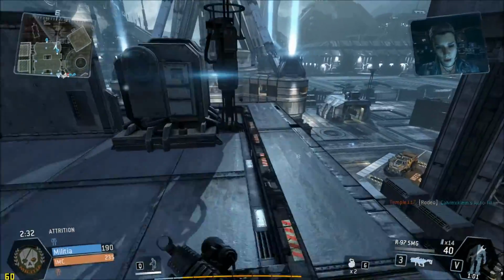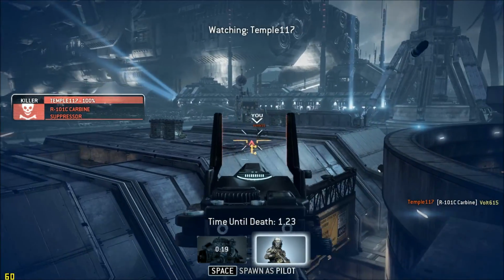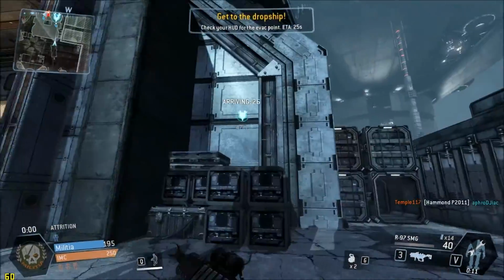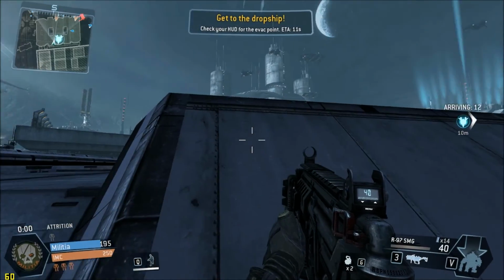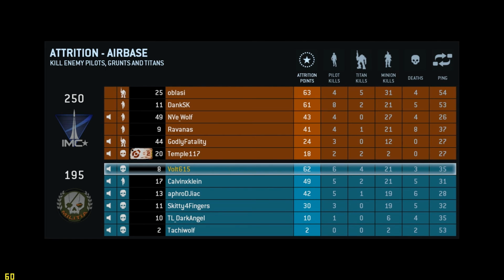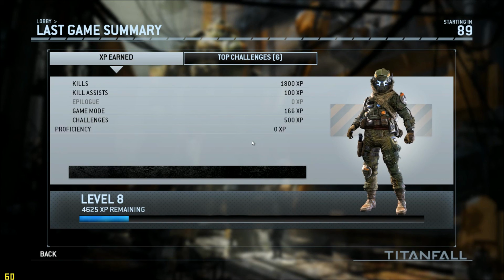TitanFall: Attrition on Airbase (PC Insane)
This is a video of Titanfall on the map Airbase in Attrition mode.  Titanfall is a fps shooter/mech game.  The game offers fast paced action with a cross between the best parts of games such as CoD and Hawken. The maps are laid out in multilayered style similar to CoD for the pilots and plenty of room and cover for the titans.  I can sum this game up as addictive.